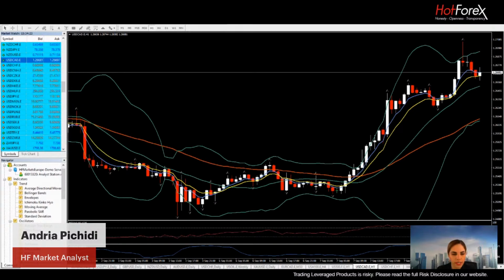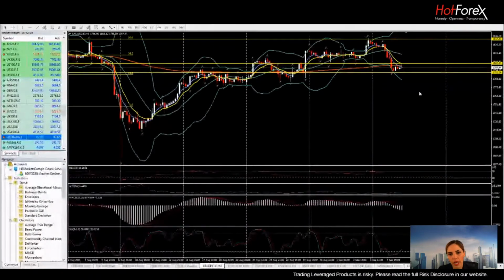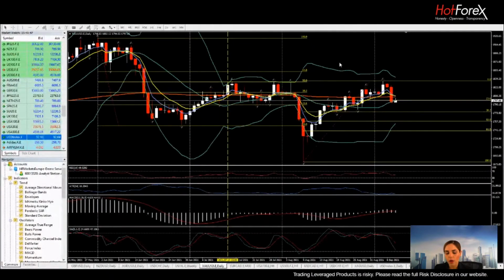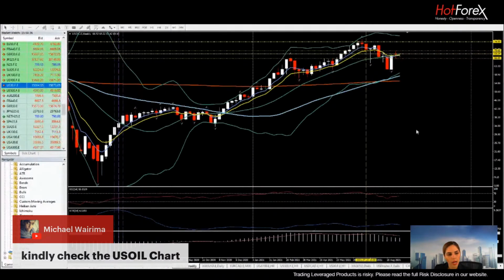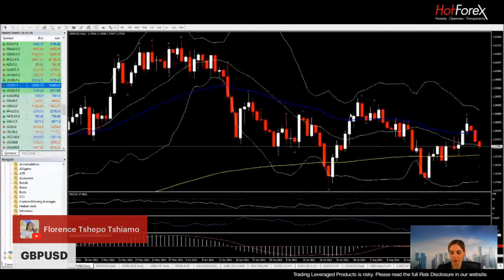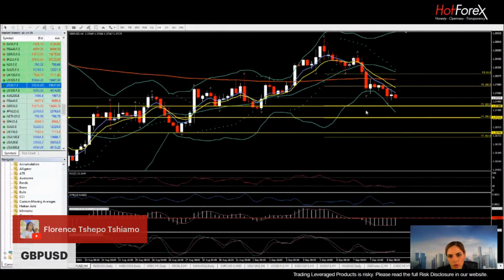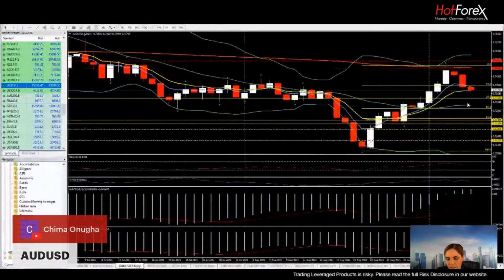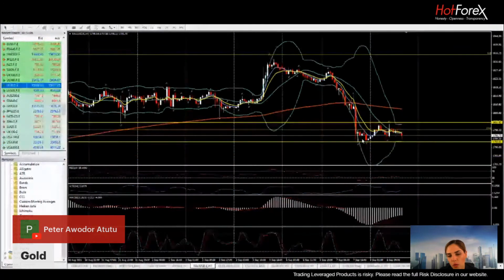Market wrap up with Andria!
USDCAD rallied to near two-week highs of 1.2707 in London, since settling near 1.2665 in early North American trade. Broad USD strength has driven the pairing higher, though position adjustments into the BoC policy announcement at 14:00 GMT has reportedly taken the pairing off its highs.